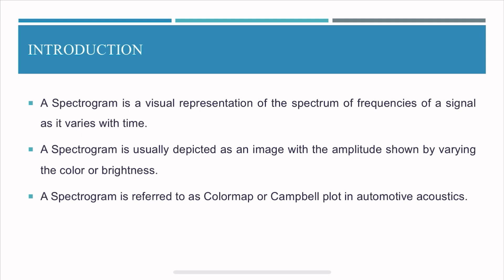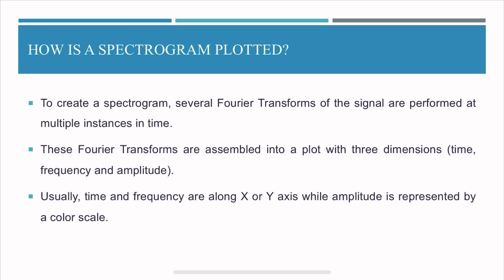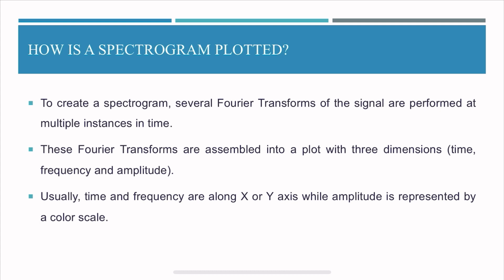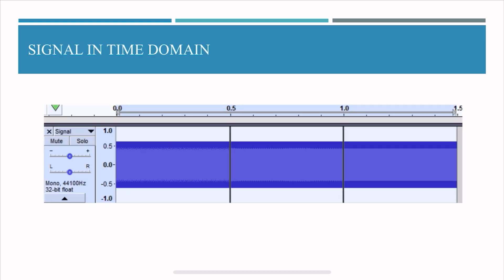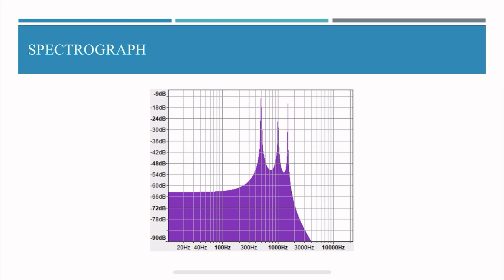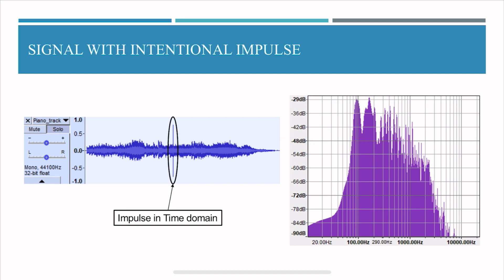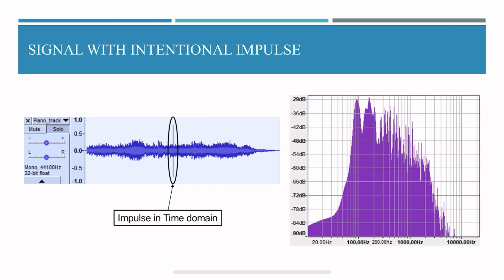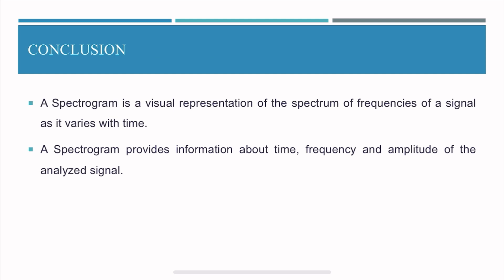Spectrogram explained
A Spectrogram is a visual representation of the spectrum of frequencies of a signal as it varies with time. A spectrogram is usually depicted as a picture with amplitude displayed by varying the color or brightness. In automotive acoustics, a spectrogram is often referred to as Colormap or Campbell plot. Learn more about how a spectrogram is plotted and what are the benefits of viewing data in such a plot in greater detail in this video.